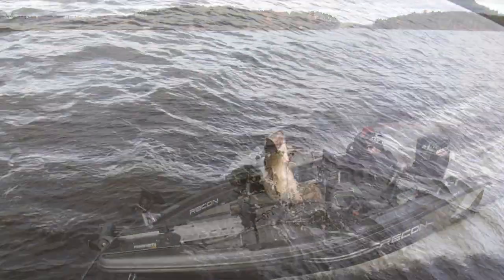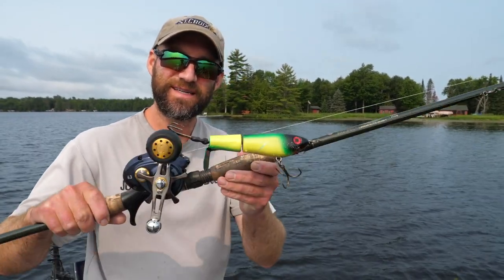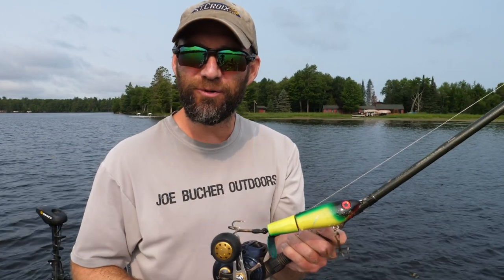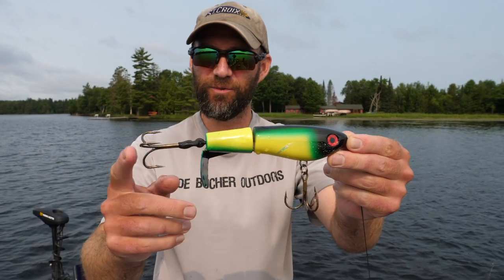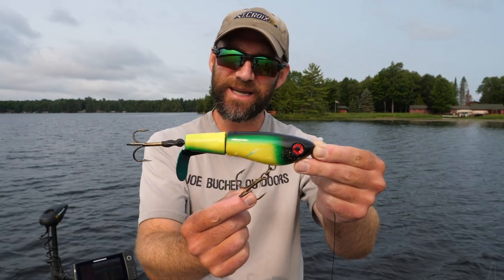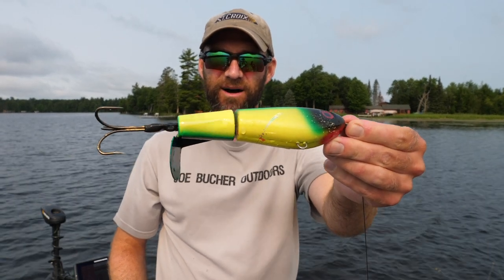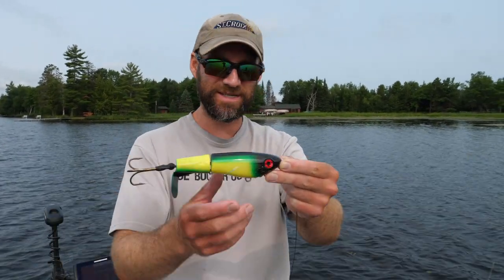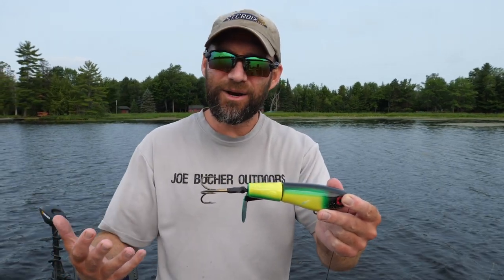SECRET Topwater Muskie Fishing Hack REVEALED! S6.E17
I consider muskie lures to be tools.  Each one has a job and specific purpose for me as a muskie angler to help me boat a fish under a unique set of conditions.  Sometimes the structure that I believe muskies might be hiding in can be very challenging to get a traditional muskie lure “into” with consistency because of the thick, nasty, weed cover that easily fouls lures.  In super-thick weed cover safety-pin spinnerbaits will not cut it and even topwater lures will get snagged.  So, what do you do to get a muskie lure successfully into these locations?  Check out this quick-tips video to learn about my secret topwater muskie fishing hack!